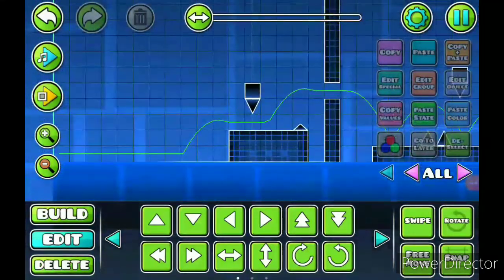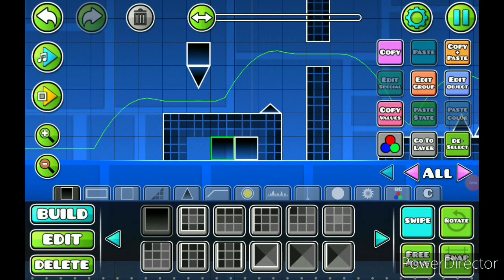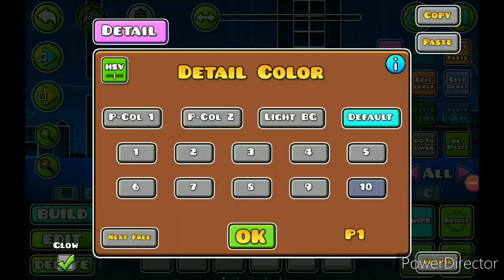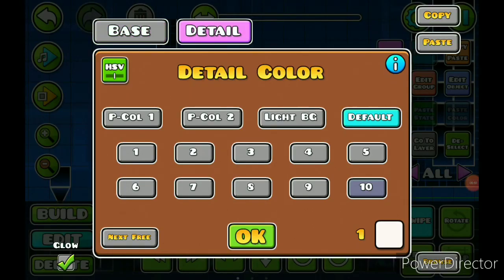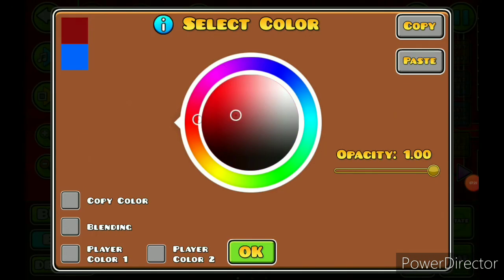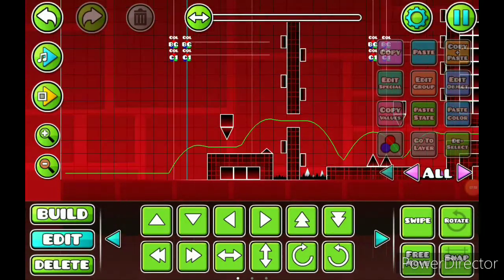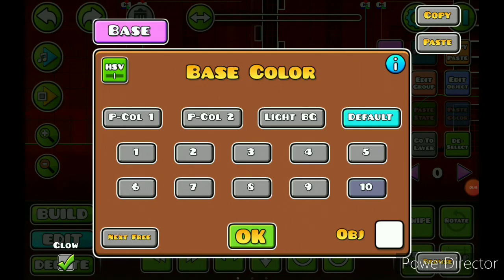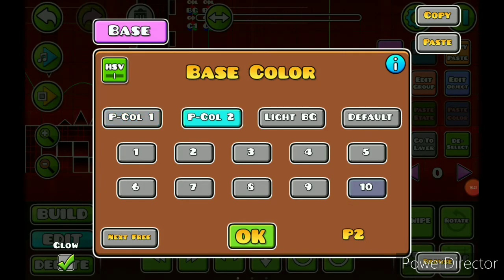HOW TO MAKE BETTER 1.0 STYLE LEVELS IN GEOMETRY DASH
Hey guys.. back with another tutorial and I hope this video gave you some more knowledge on creating 1.0 levels!